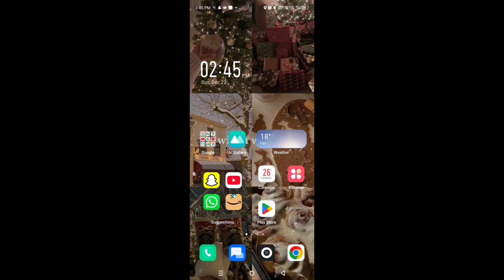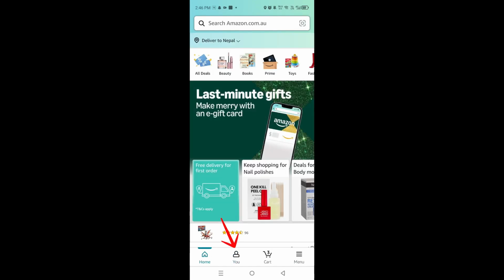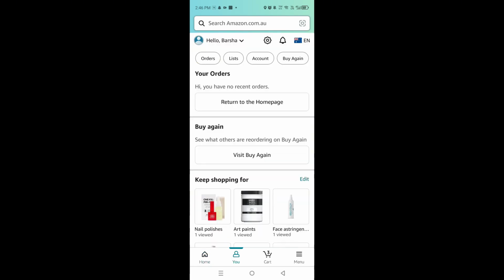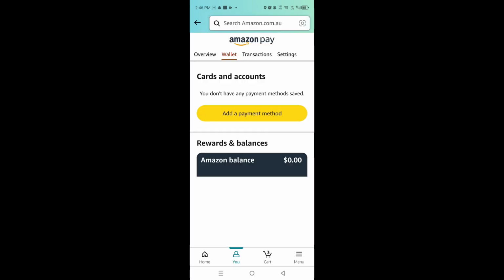How to Delete Bank Account on Amazon Shopping 2025?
Want to remove your bank account from Amazon Shopping? In this quick tutorial, we’ll walk you through the steps to delete or unlink a saved bank account or payment method from your Amazon account. Whether you're switching banks or simply want to manage your payment settings, this guide makes it easy to take control of your financial info.

Got any questions? Drop them in the comments — we’re here to help!